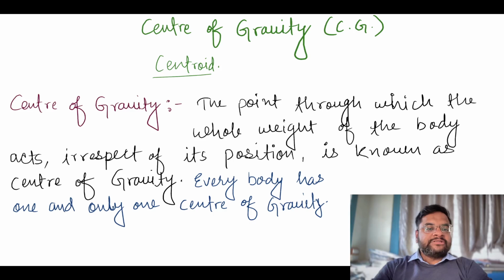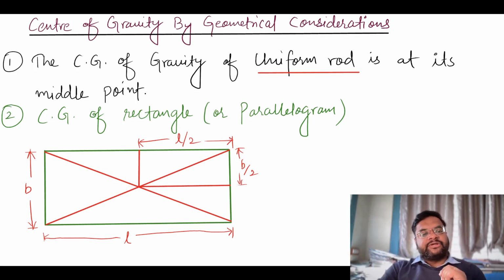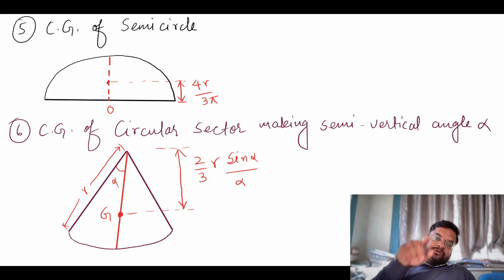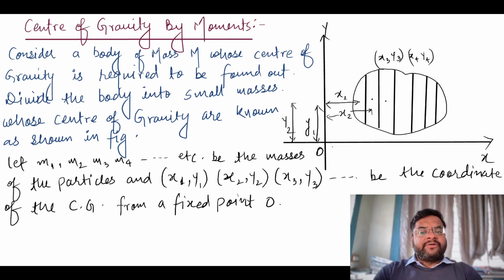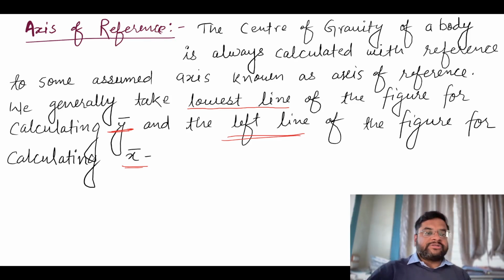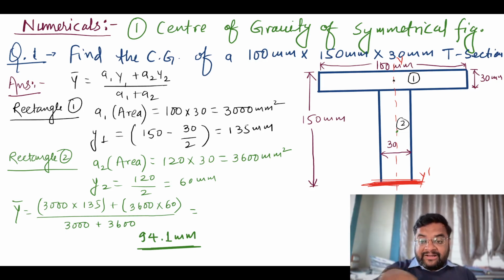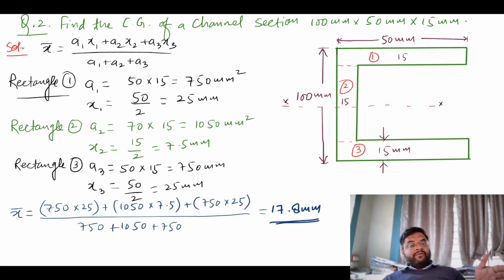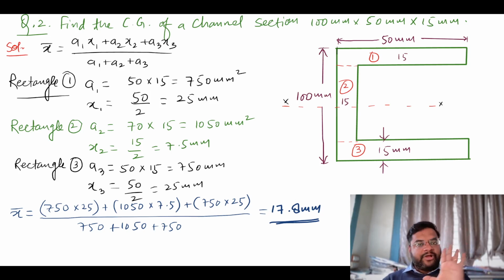UMIT-05_ENGINEERING PHYSICS AND ITS APPLICATION_ES-202_ENGINEERING MECHANICS_CENTRE OF GRAVITY